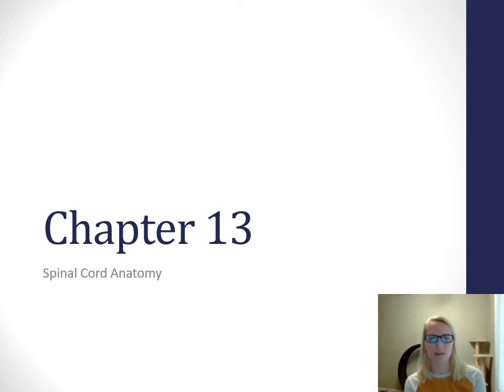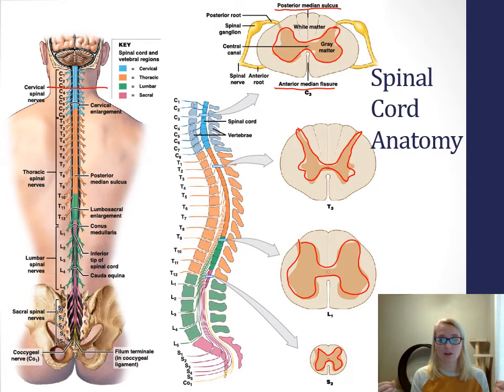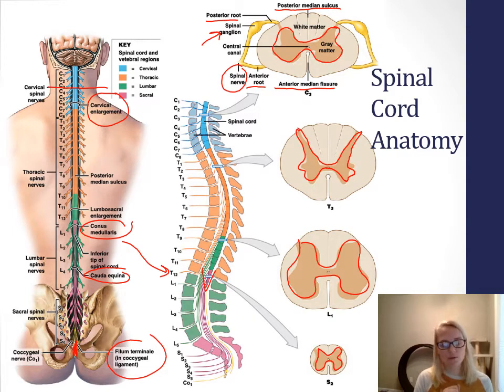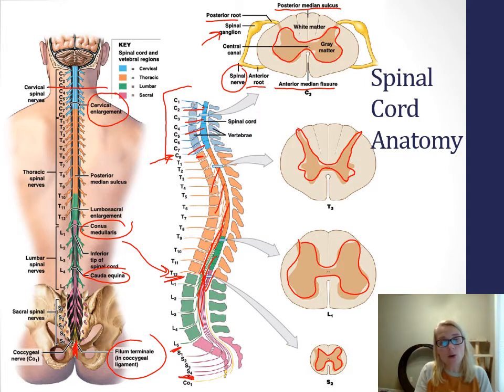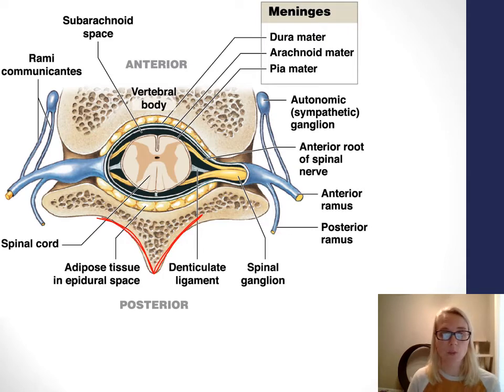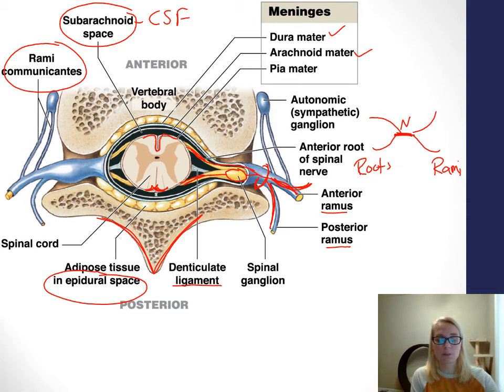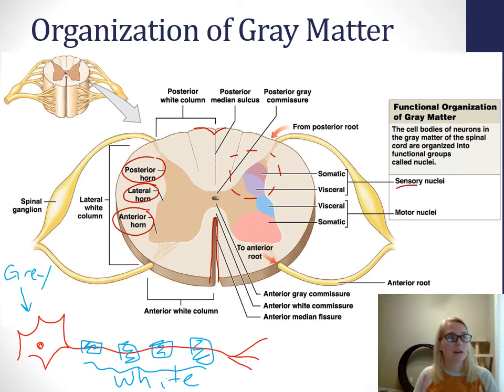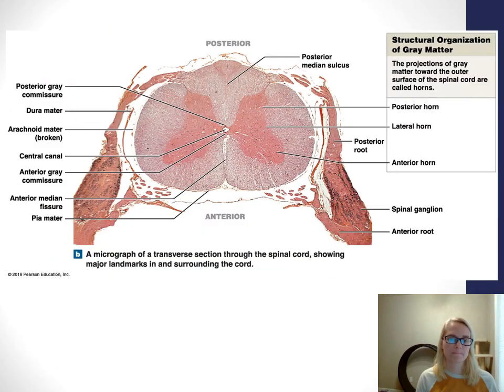CH 13: Spinal Cord Anatomy